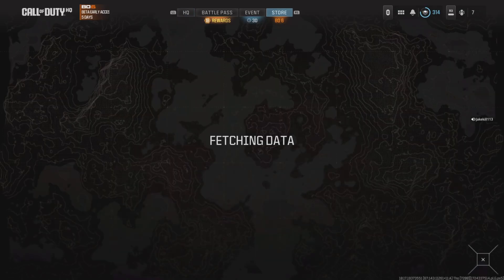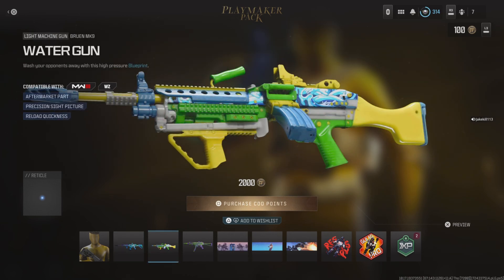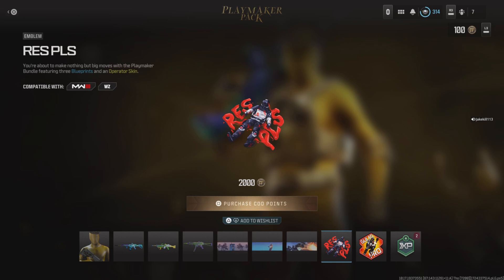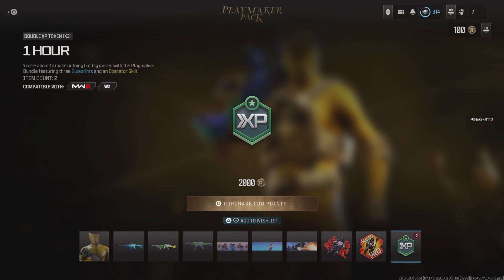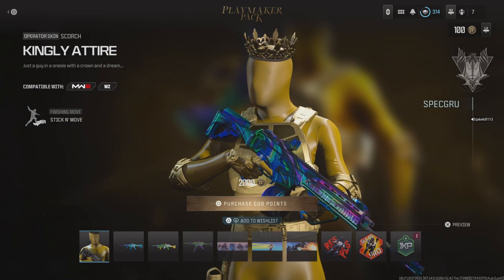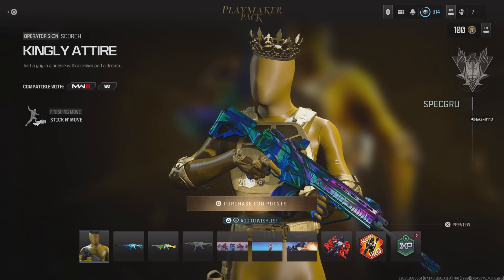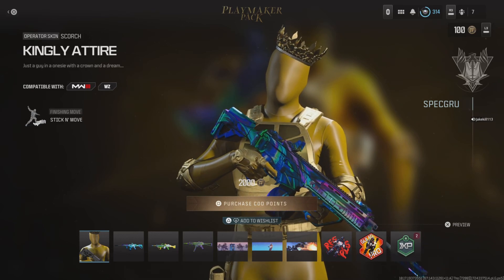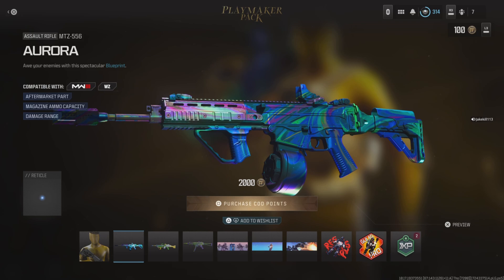Showing you the Play Maker Tracer Pack on Mw3